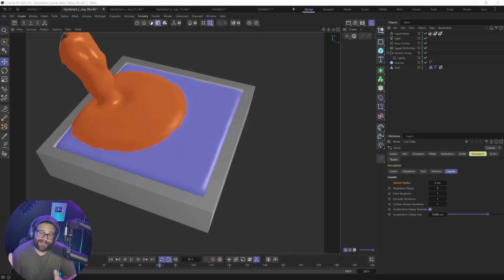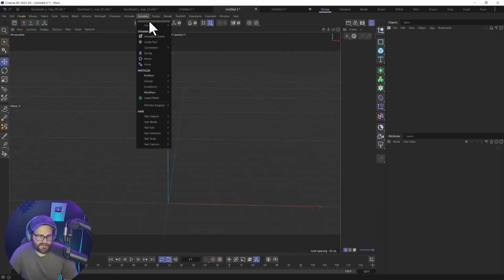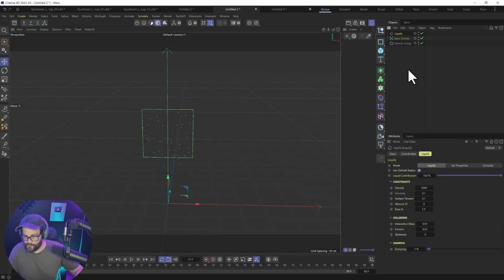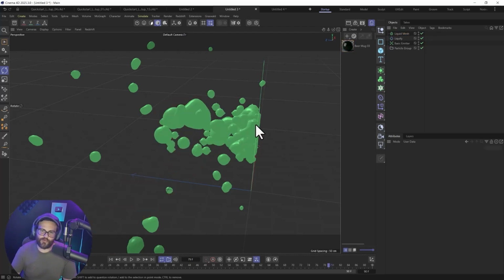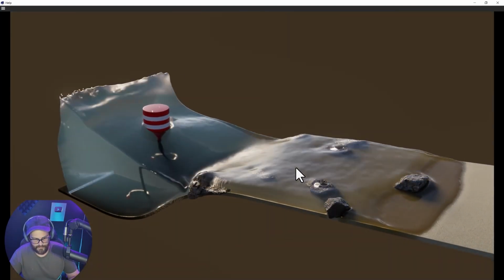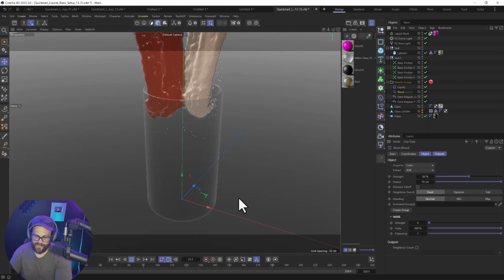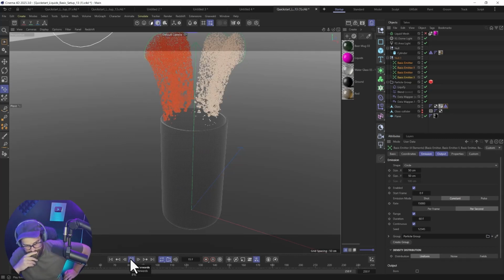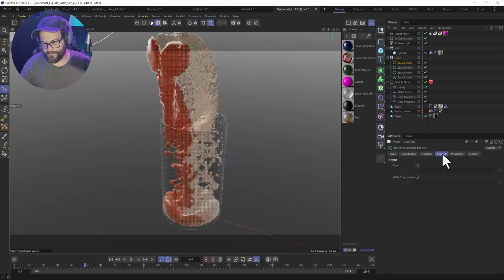I was shocked by Cinema 4D's new Liquid Features! Free Scene Downloads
Includes Dynamic rain, 400+ RS material pack. 90 OpenPBR Glass Materials, studios, and more.

My 3090 GPU died. But my loss is your gain! save 50% on EVERYTHING!! Courses and Gumroad! Help fund a new rig and get cool stuff!
Cinema 4D 2025.3.0 added Liquify, Fill Liquid Volumes, and Liquid Mesh. It's new liquids sims surprised me. Be sure to go grab your free scenes from the maxon help guide!
My 3090 DIED! sad days... but new rig on the way. This video is done with my 3070ti.
👉Signup for the free Newsletter and get cool content drops about 3D, A.I., and more! Save and Get 90 Glass Materials $50
🚨 NEW and IMPROVED Mind + Motion C4D and Redshift Course 🚨
👉 What you’ll learn in this video:
Chapter:
0:00 - Intro
2:00 - What's new
3:50 - important settings
5:00 - testing
9:00 - Get Free Scenes
17:30 - sadge render

💡 Whether you're an absolute beginner or someone looking to level up

Now's the time to learn Cinema 4D and Redshift, get 40+ hours of training, 100+ videos, 70+ project for only $150.